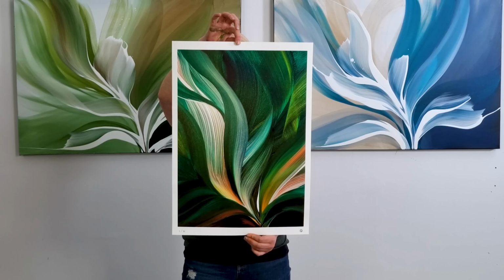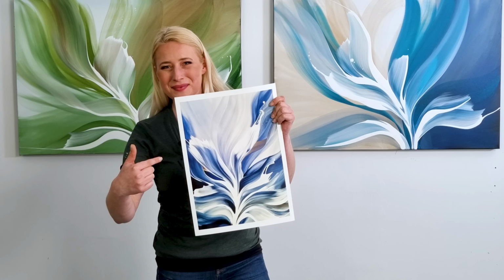Daydream - Soft & Flowing Abstract Acrylic Painting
What Brushes do you use? Where can I find them? Are these acrylics? I get these questions daily!
This inspired me to create a complete list of all the Materials & Art Supplies I use.

- I have been daydreaming for a few days about creating an acrylic painting with this warm, inviting color palette. I started with soft, gentle brushstrokes in pastel pink and built it up with various shades of greens, creating an ethereal summer-inspired work of art. The result was an almost dreamlike atmosphere - the kind you feel when you walk through a blooming meadow on a sunny day.

About the prints:
🔹️ Available in A4 / A3 /  A2 /  including a border for easy framing
🔹️ Supplied with a signed, stamped & numbered Certificate of Authenticity for provenance
🔹️ Presented on acid-free, archival textured cotton German Etching Giclée paper
🔹️ Carbon neutral, sustainable production, packaging and shipping
🔹️ Global delivery with tracked & insured shipping

My Pouring Course:
The Dutch Pour Bloom Course is now released and available for purchase!

🔹️ Created by 3 ARTISTS ( with @mollysartistry6 @olga_soby and Me)
🔹️ 8+ HOURS of instructional videos
🔹️ Additional TEXT, TIPS, and INSIGHTS
🔹️ LIFETIME Access to course and future updates
🔹️ All you want to know about Acrylic Pouring
Happy creating!!!❤